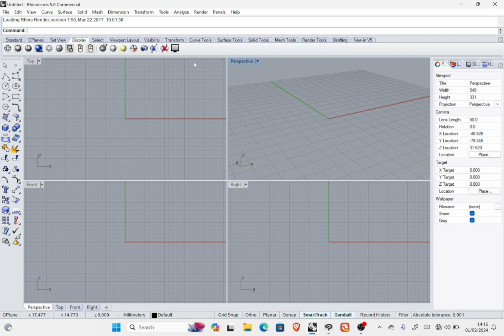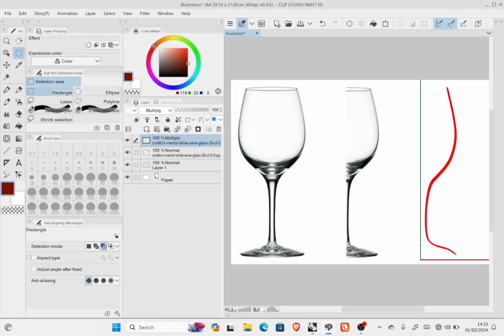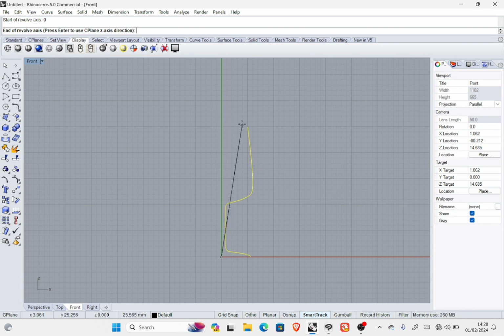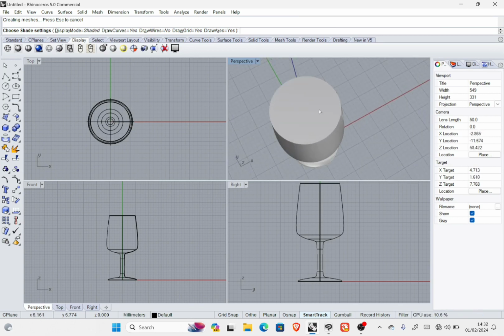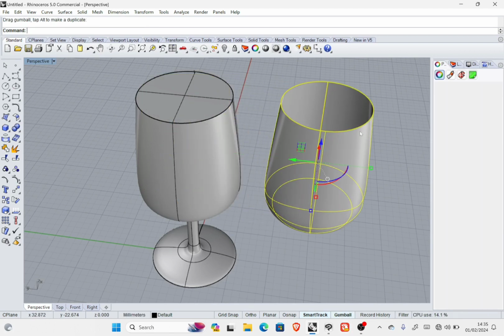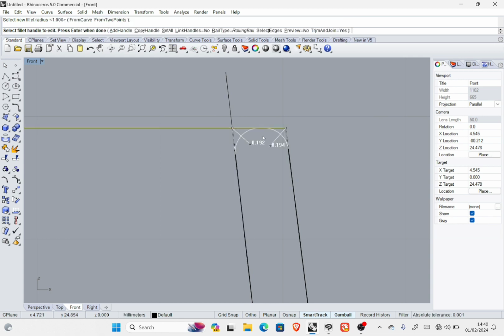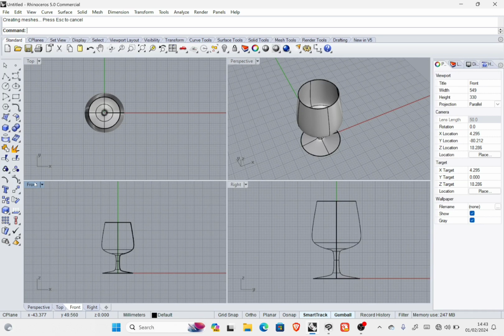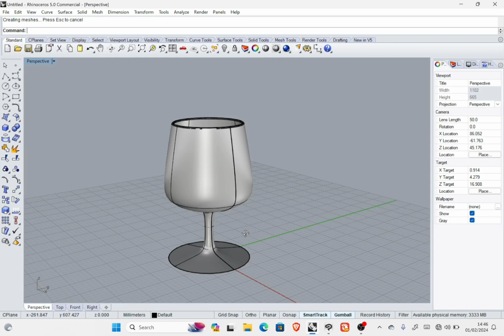Let's Model a wine Glass (Rhino Tutorial 01)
This is the first video of my 3d modelling series.
leave your comments in the comment section and let me know if you find any difficulties.